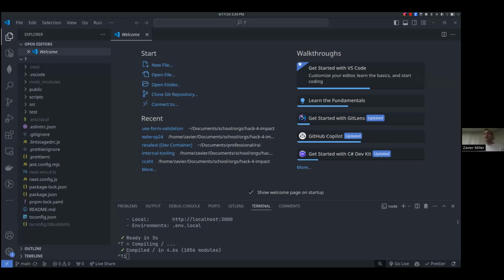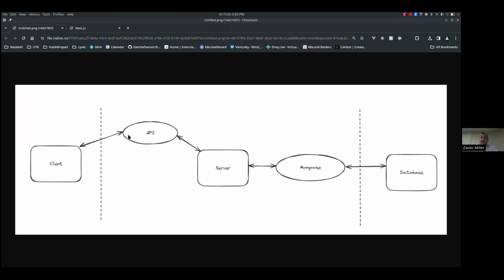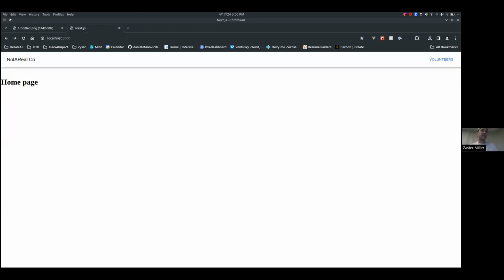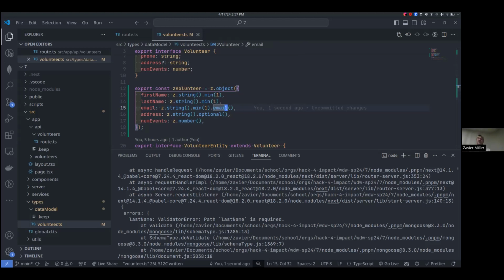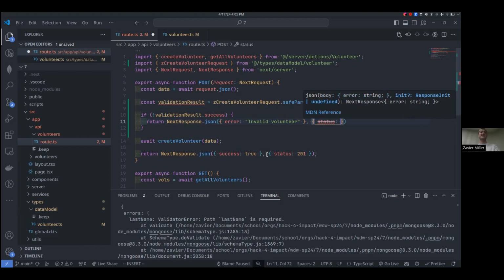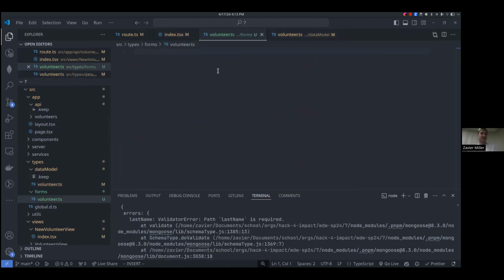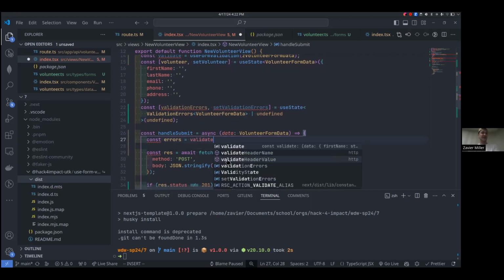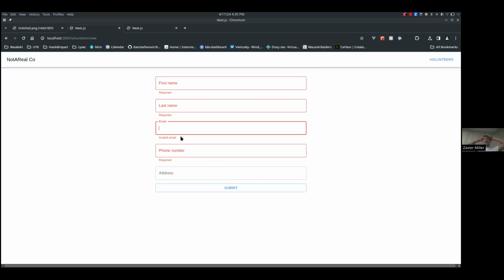Spring 2024 Web Dev Workshop #7: Error handling